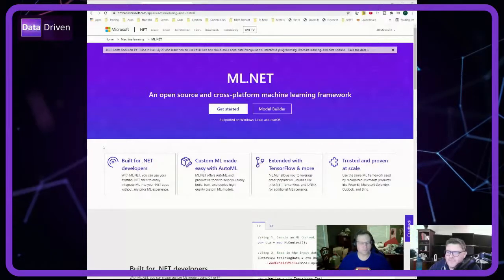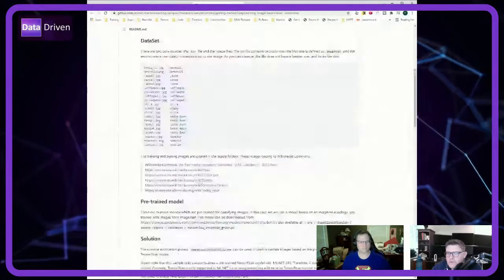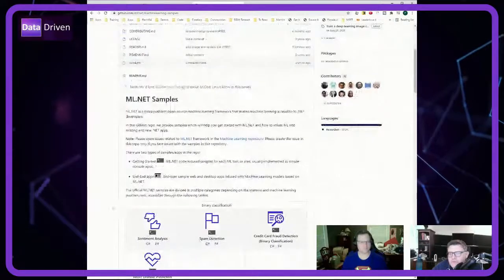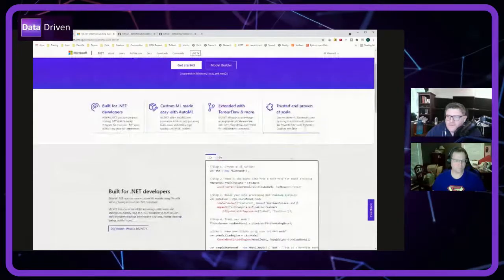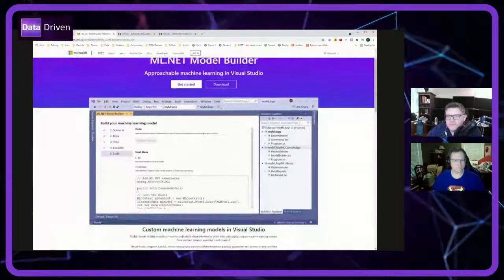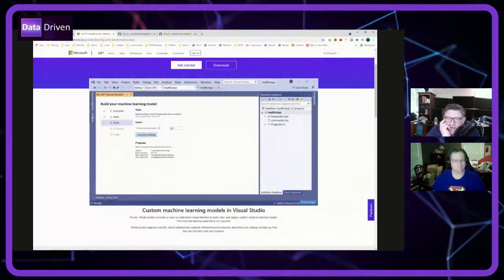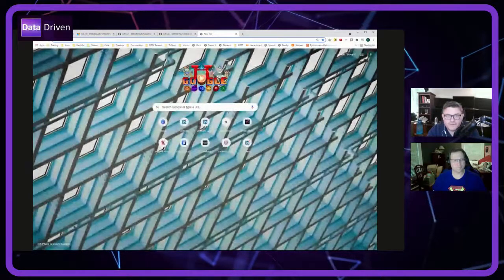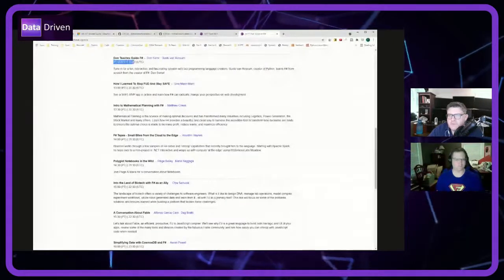Jon Wood on ML.NET